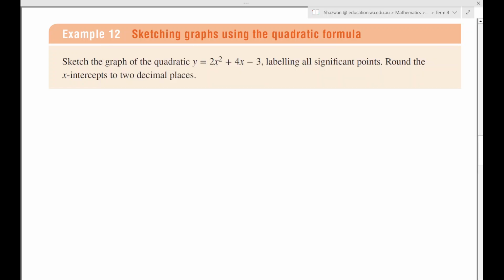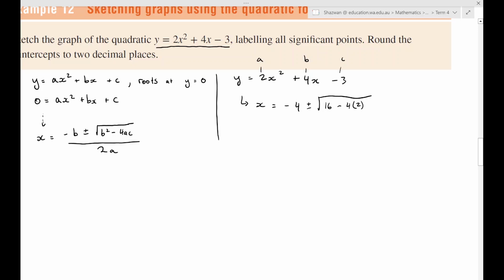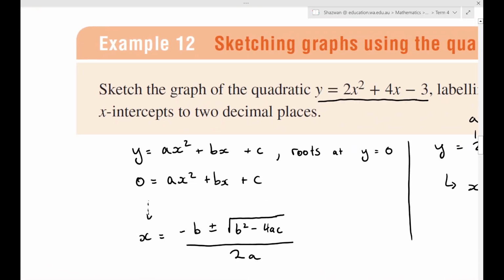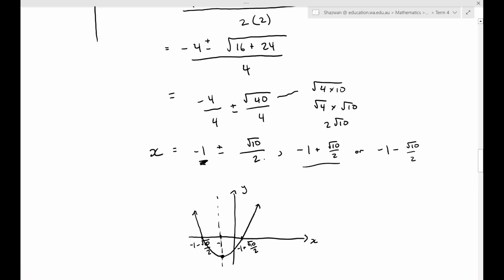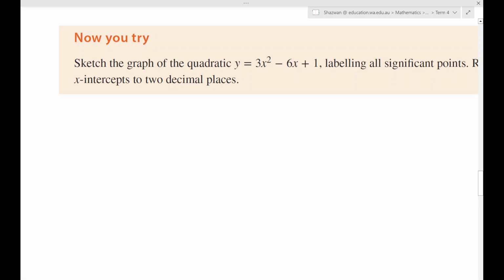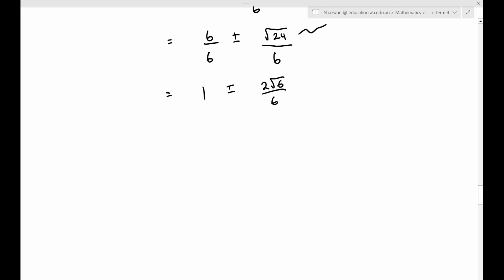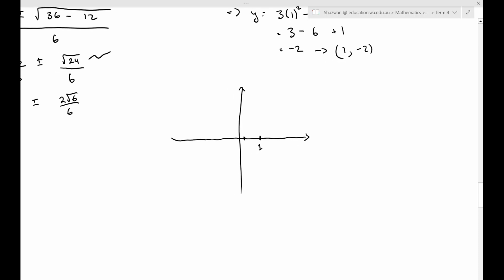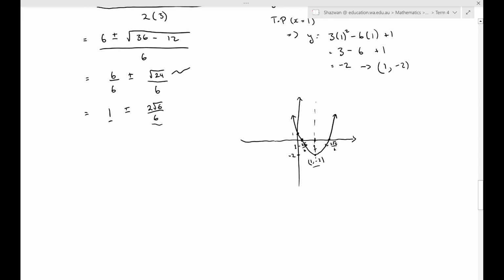Sketching Parabolas Using the Quadratic Formula - Examples